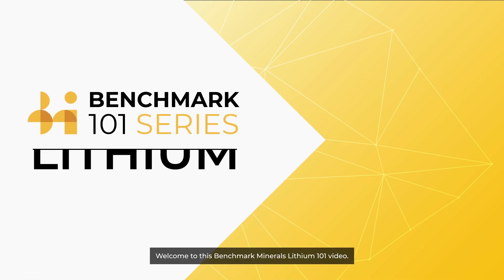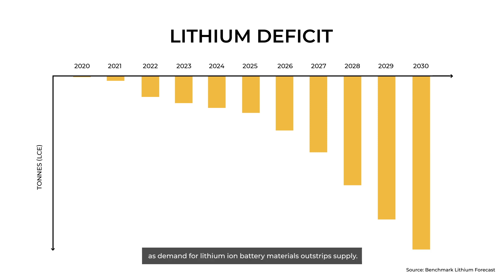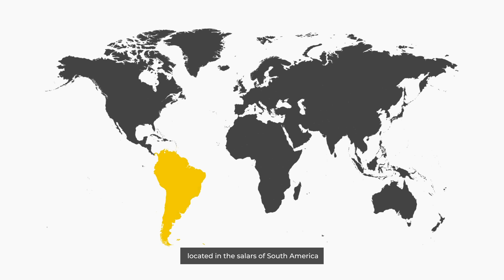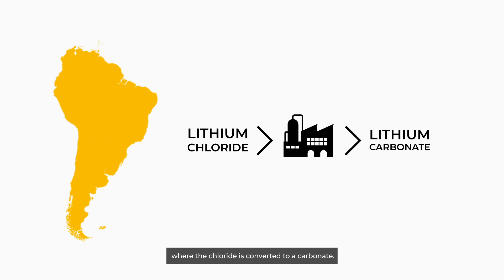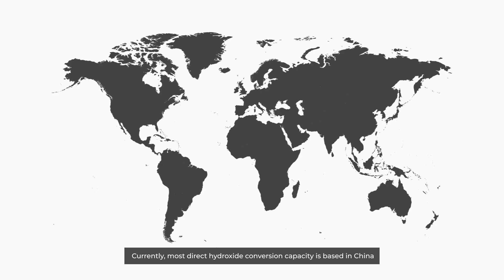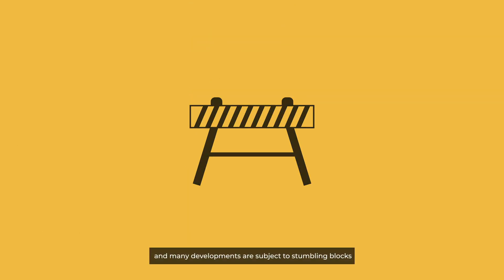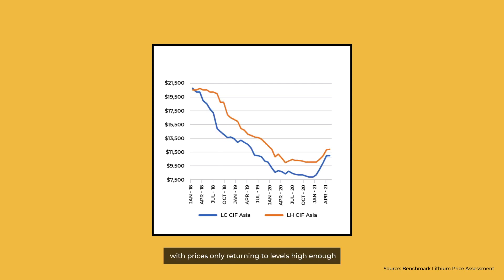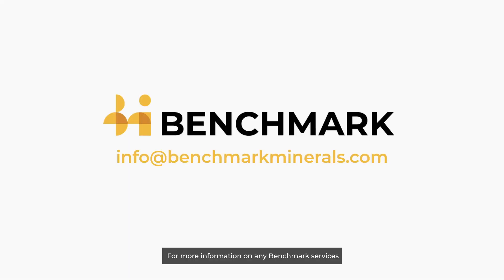Benchmark's Lithium 101: Supply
This Benchmark 101 video takes a look at supply dynamics in the lithium market and the key challenges in ensuring lithium supply.

As the electric vehicle industry continues to grow rapidly, this video introduction to lithium supply in the EV supply chains covers:

- Where raw lithium can be extracted from the ground
- How speciality lithium chemicals are produced
- The geographic constraints of the lithium market
- Why we need to establish a global stable supply of lithium to meet growing demand
- Benchmark’s range of products that provide insight into the lithium market and other key battery raw material markets